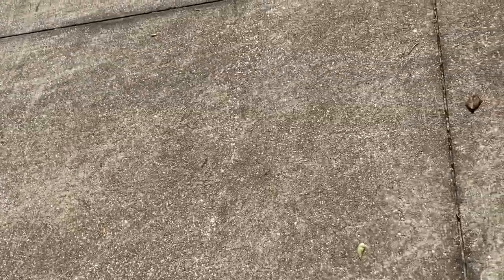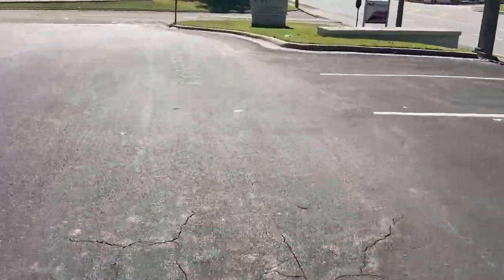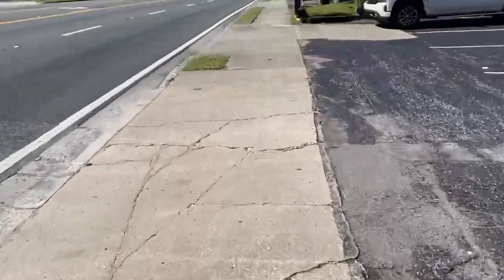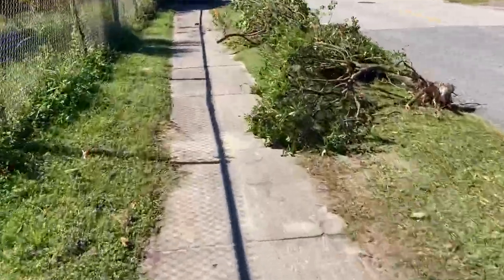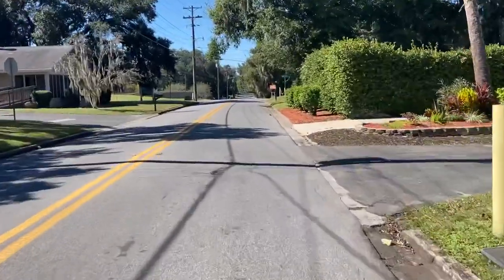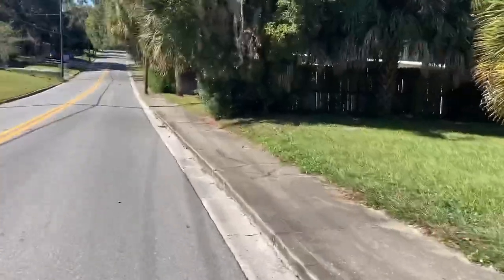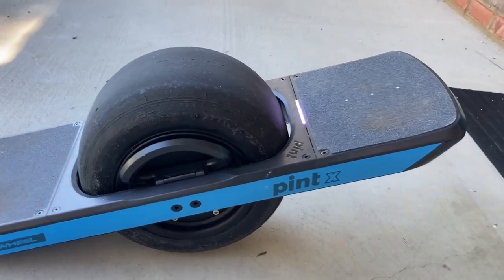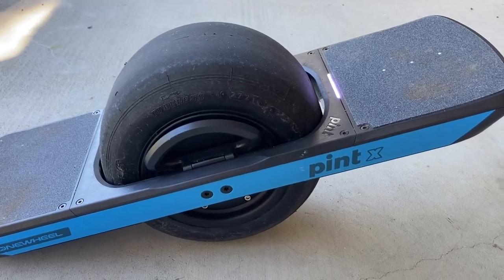Pint X Lunch Rush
Going on one of my first exploration rides to get use to riding and filming. Stick around for my thoughts at the end.